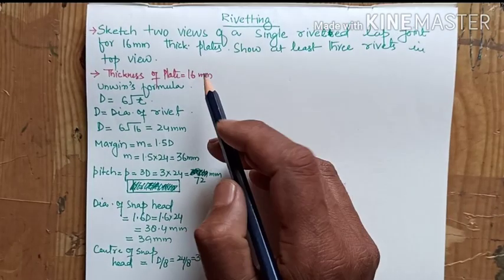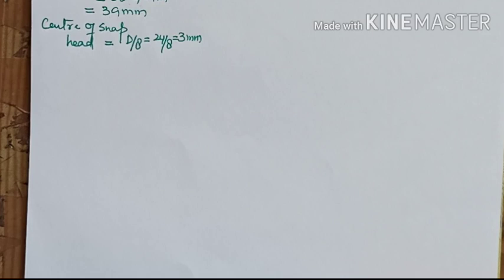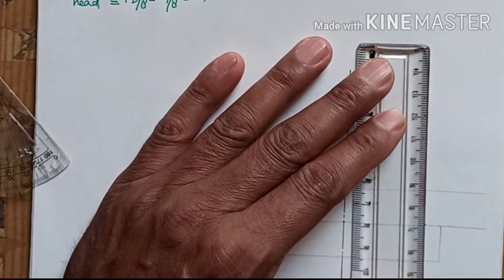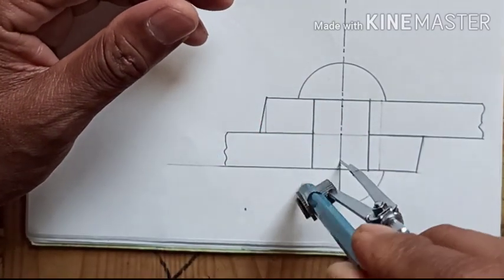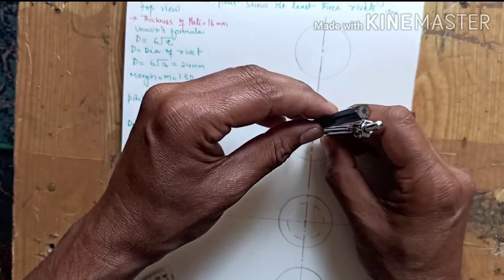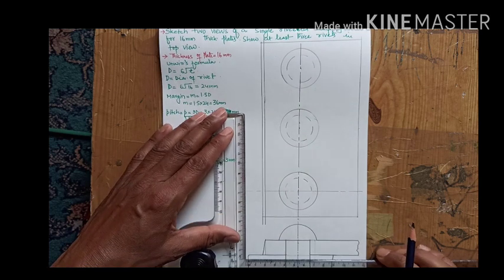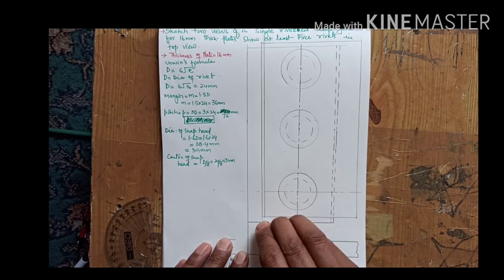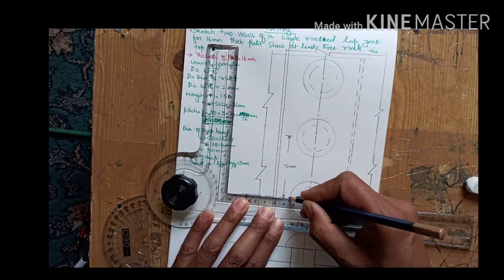Single riveted lap joint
This video lecture teaches you step by step procedure of drawing two views of the single riveted lap joint using at least three rivets in a row in top view.